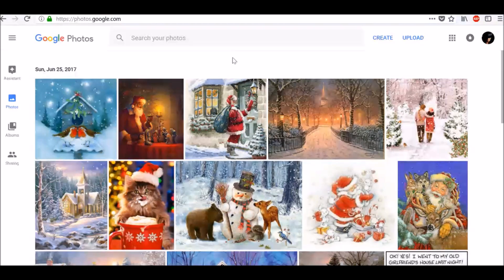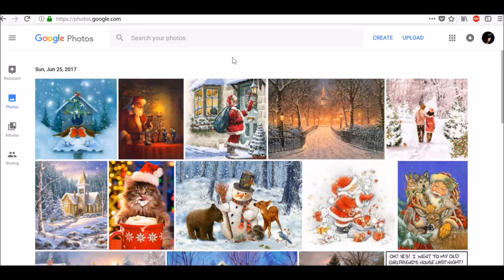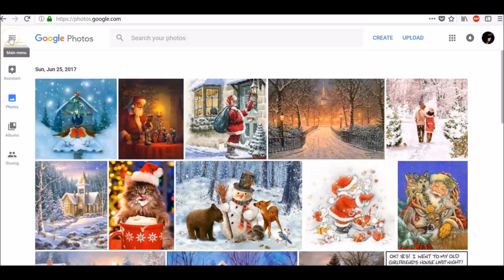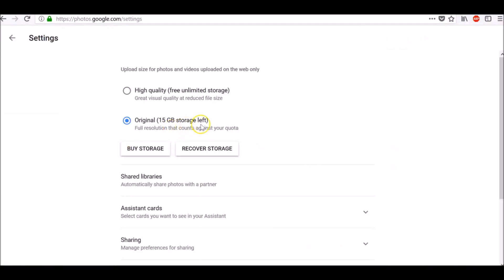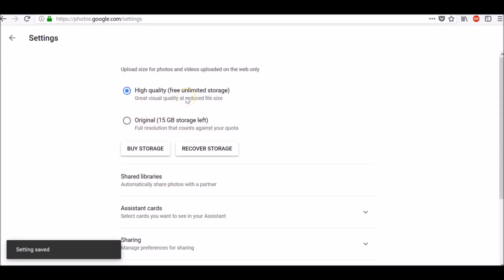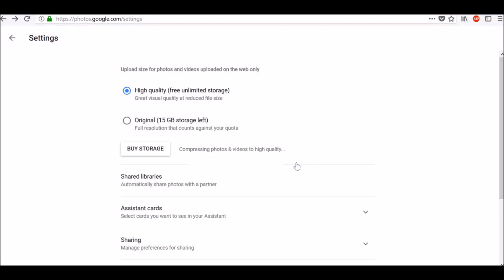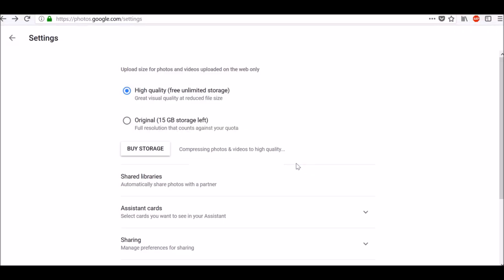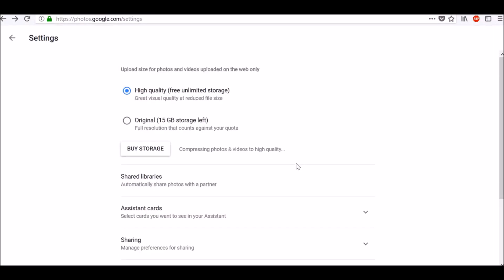Reduce the size of your Google photos and videos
How to reduce the size of your Google photos and videos to save your storage quota.